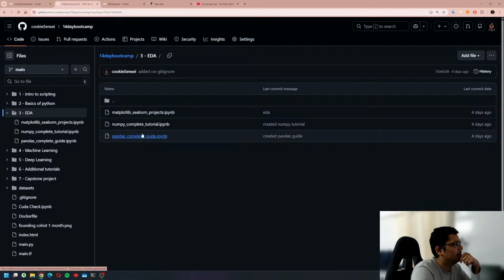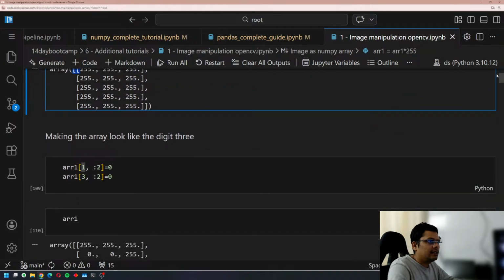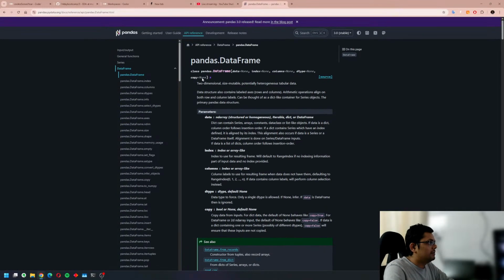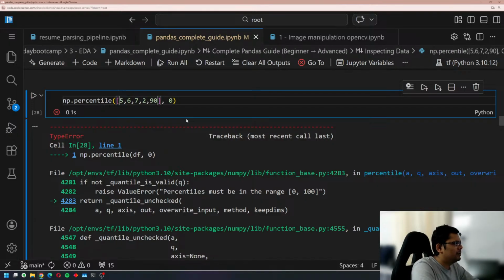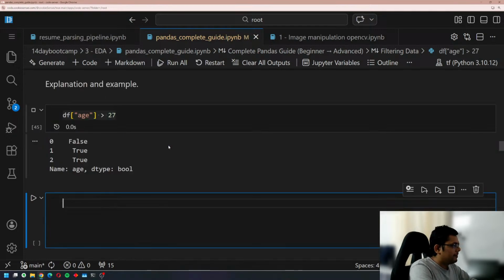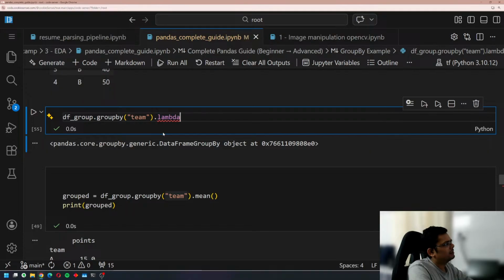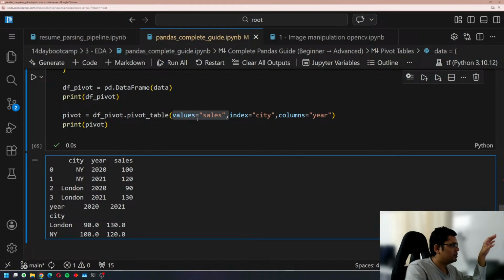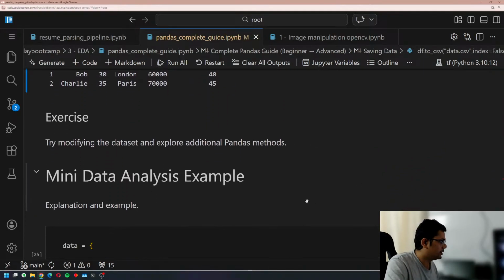pandas live stream